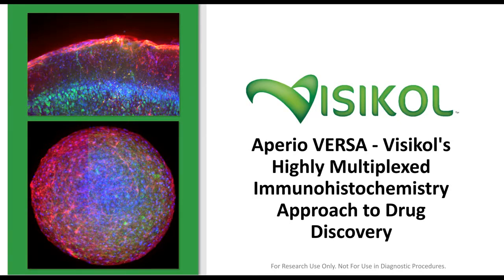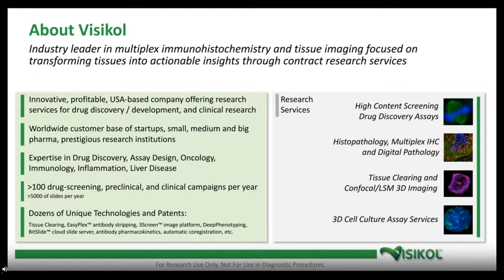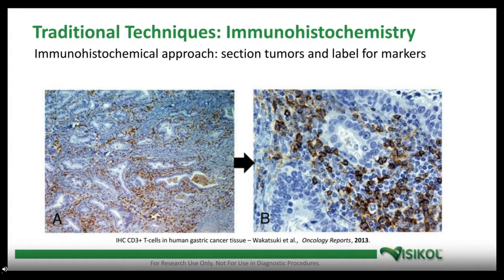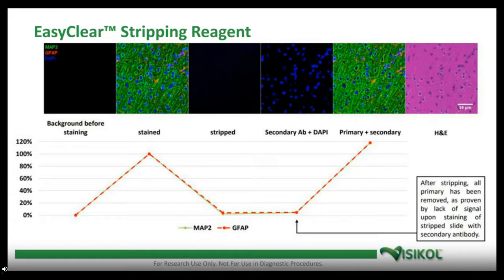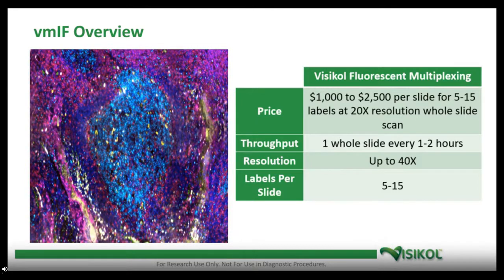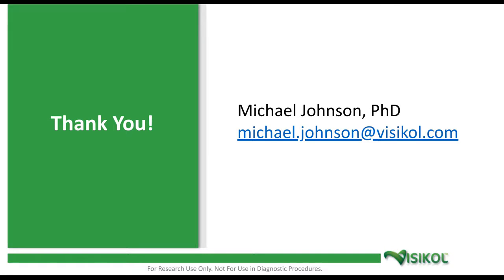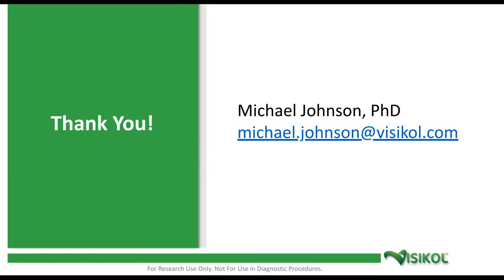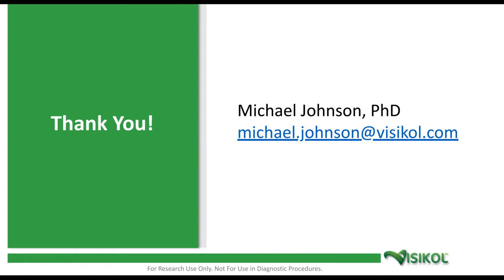Aperio VERSA Visikol's Highly Multiplexed Immunohistochemistry Approach to Drug Discovery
Presented By:
Michael Johnson, PhD Applied Microbiology:
Environmental Science - Rutgers University
BS, Biology - Muhlenberg College
Chief Executive Officer - Visikol Inc.

Speaker Biography:
Michael Johnson, PhD is a 2017 and 2019 Forbes 30 Under 30 honoree and the CEO and Co-Founder of Visikol Inc., which is a bio-imaging company that spun out of Rutgers University in 2016 and that Michael founded along with his fellow PhD candidate Thomas Villani and colleague Nick Crider. Michael has a diverse background with experiences in both the technical and business considerations of running a biotech business. Following his undergraduate degree in biology at Muhlenberg College, Michael spent three years in various roles at Johnson & Johnson while concurrently pursuing a PhD in applied microbiology at Rutgers University. Michael's research background has focused on a wide-range of projects from remote sensing research with NASA to building light sheet microscopes and producing biofuels. Prior to launching Visikol, Michael worked on several other biotech-based entrepreneurial pursuits and is very passionate about translating cutting edge research into life-changing commercial technologies.

Webinar Abstract:
Visikol is a biotechnology company focused on advanced imaging, digital pathology and 3D cell culture assays that has developed a unique imaging platform that allows for 10+ plex immunofluorescent slide imaging. Through this presentation, Visikol will provide a background on various multiplex tissue imaging approaches and will describe how they can be used to answer complex research questions such as surveying the immune cell population within a tumor microenvironment or evaluating therapeutics for infectious diseases. Specifically, Visikol will discuss how its proprietary multiplex approach has been leveraged through a partnership with Hackensack Meridian Health (HMH) to evaluate tuberculosis treatments. This work is funded by the Bill & Melinda Gates Foundation using Visikol's multiplex approach combined with several other imaging modalities to evaluate treatments using a multi-modal imaging approach.

Earn PACE Credits:
1. Make sure you’re a registered member of LabRoots
2. Watch the webinar on YouTube or on the LabRoots